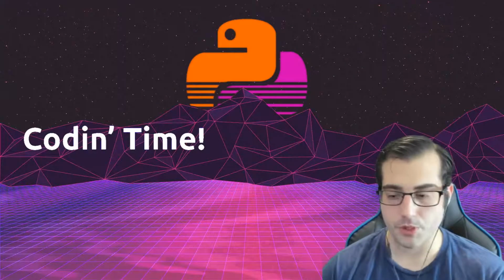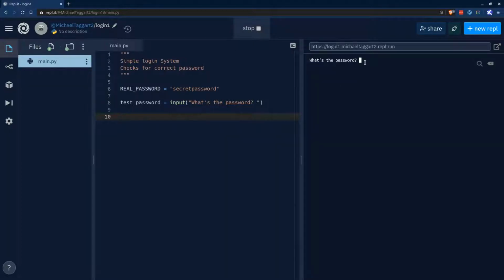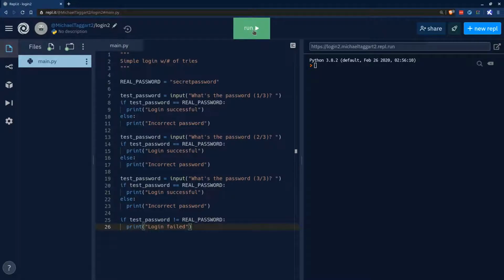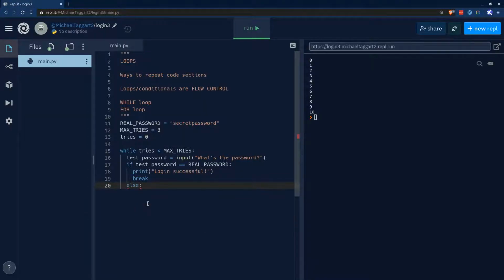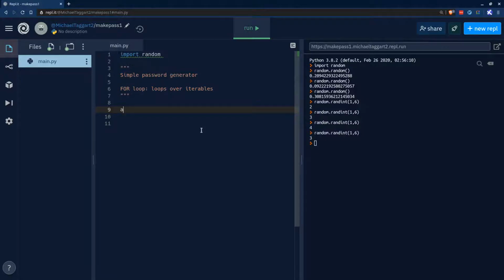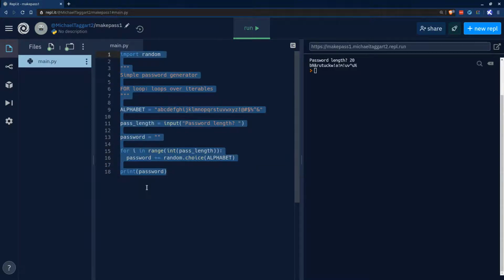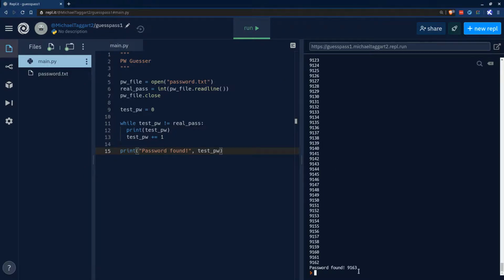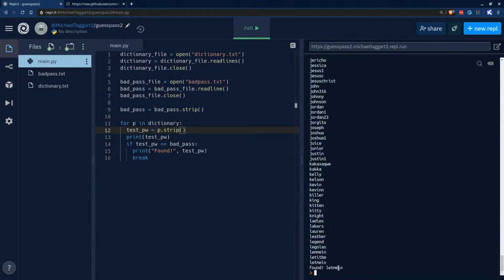1-1: Loops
It's summer, and there's not a lot to do. Come learn how to code in Python, and learn some cybersecurity while you're at it!

In this episode, we go over loops and how we can use them to guess/generate passwords!

Airs Saturdays 10:00 - 11:00 Pacific, starting 6/27